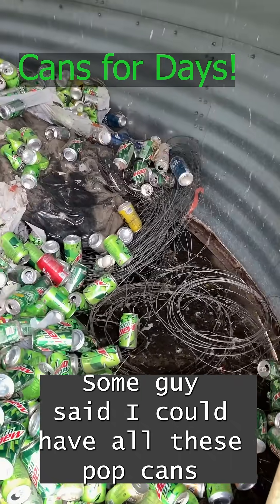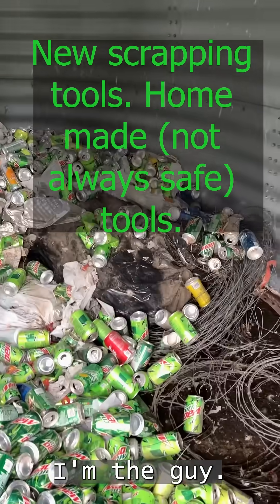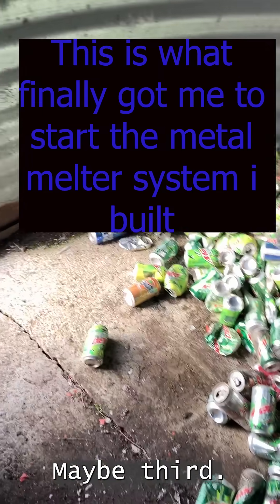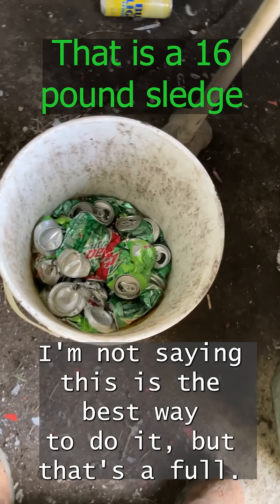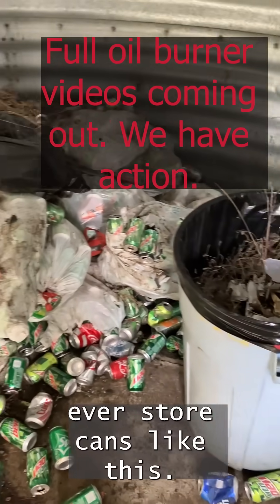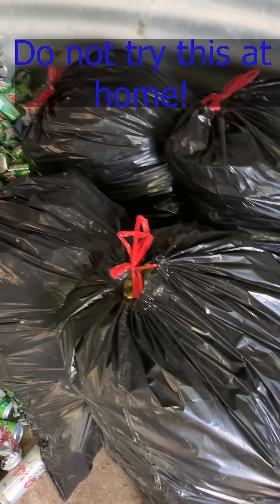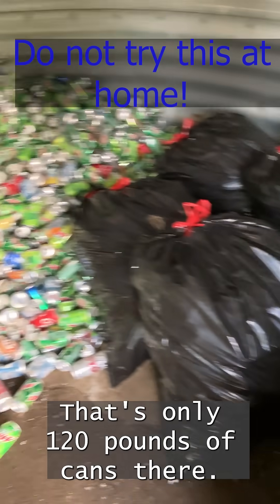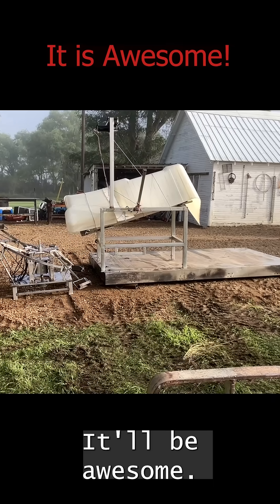Popcan cleanup leads to the metal melter.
The reason i finally decided to startup the oil burner metal melter with automated ingot dumper. Full video coming out soon. lots of trial and error.